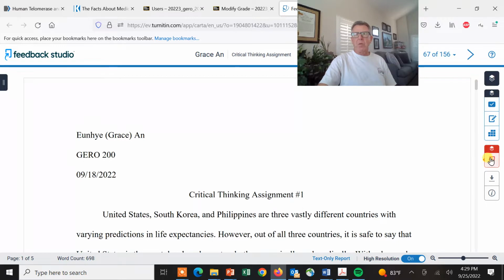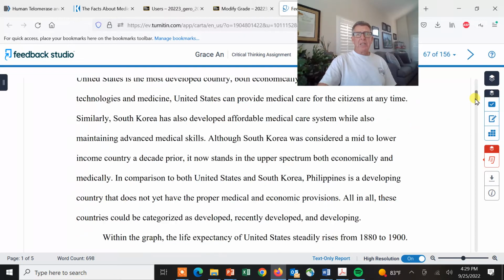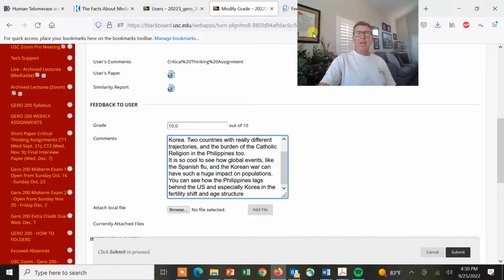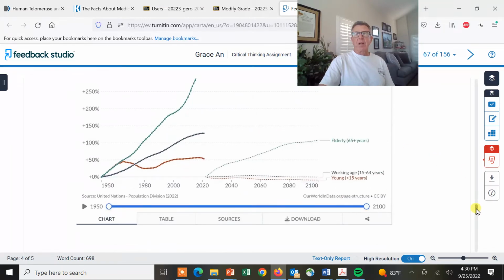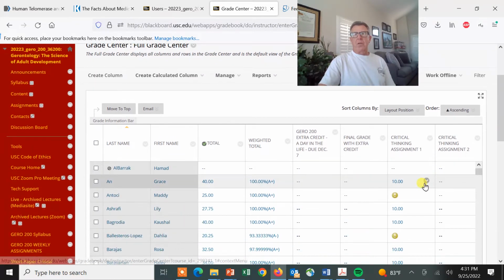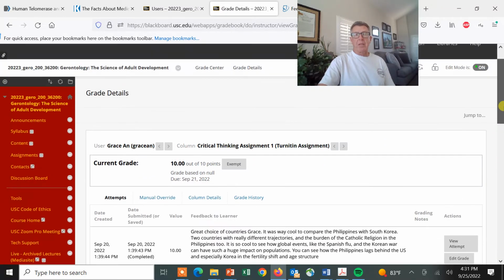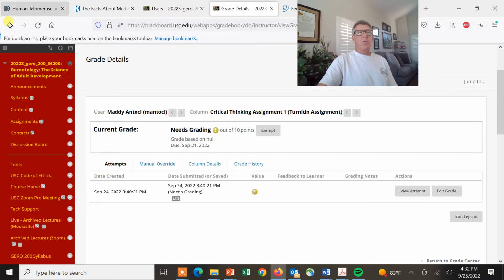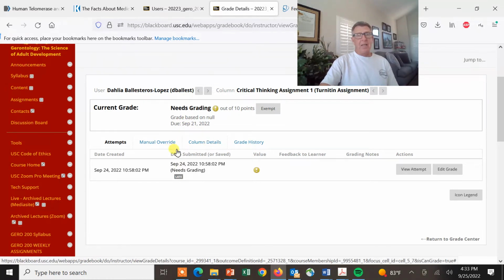How to grade CT1 and discussions ice video 20220925 162716